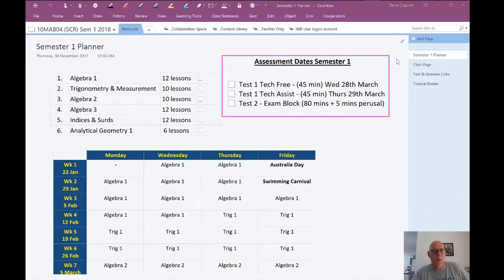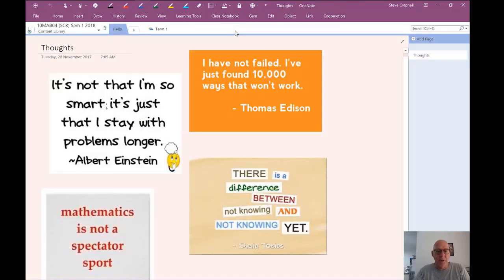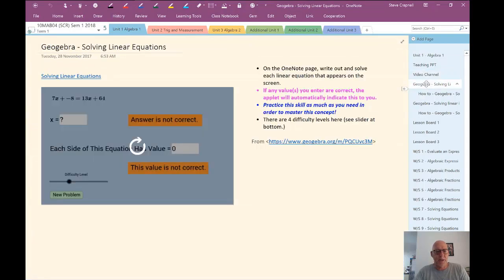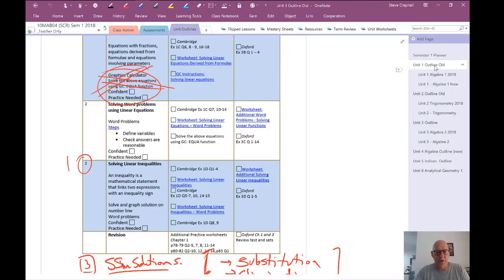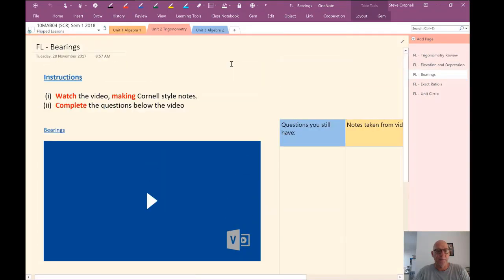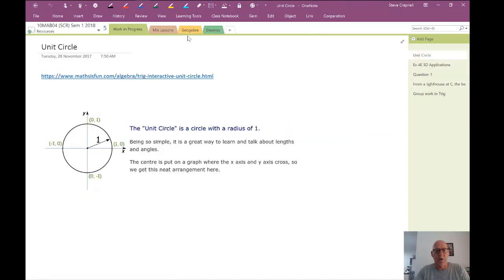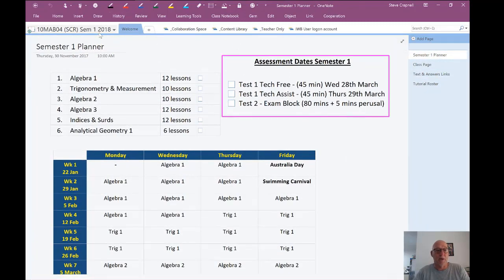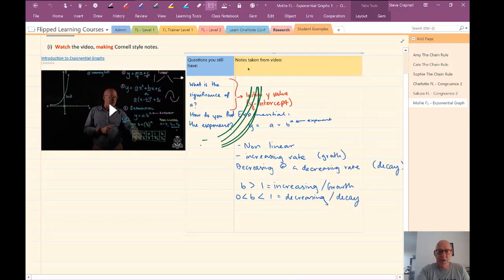OneNote, Mastery and Maths